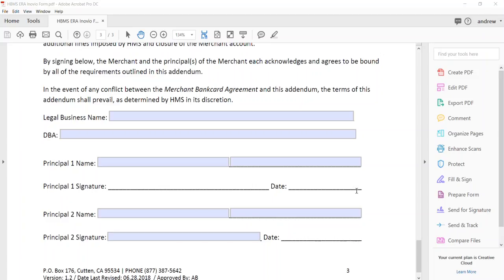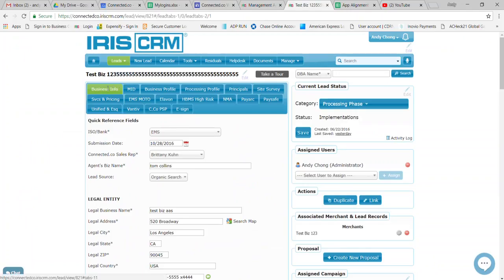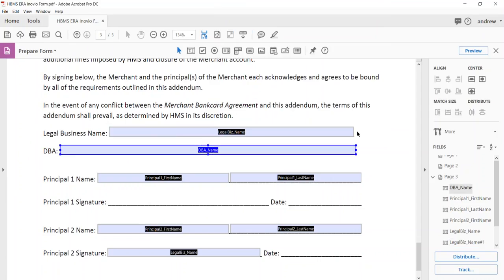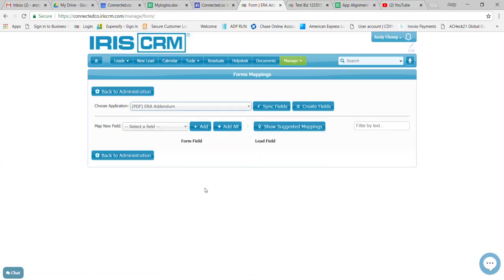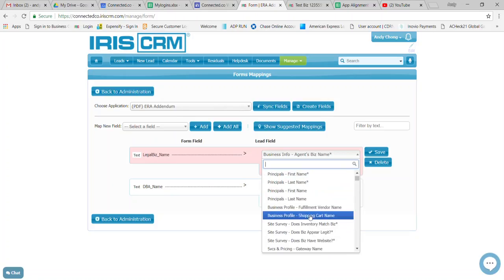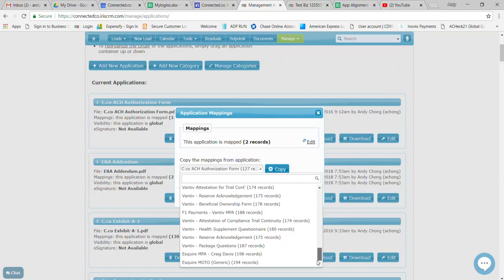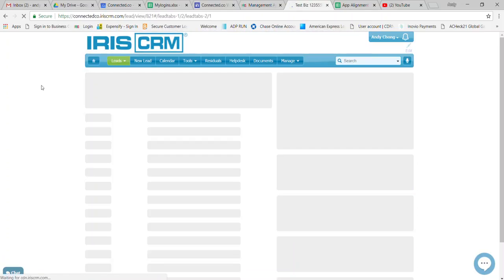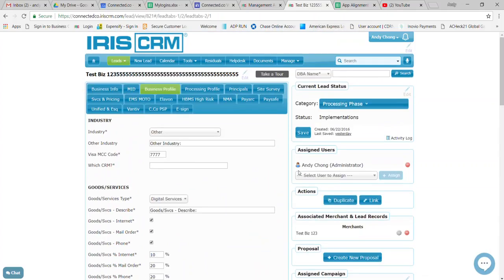Textbox Field in PDF to Text Field in IRIS